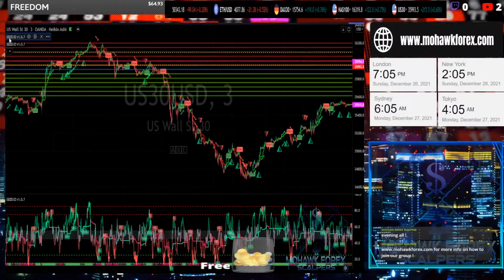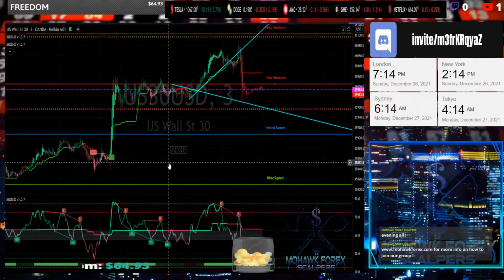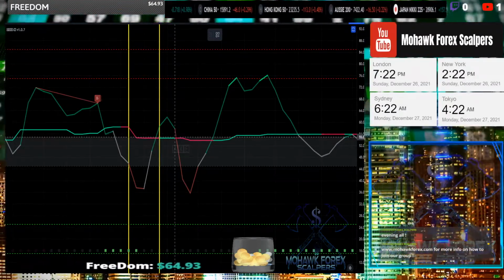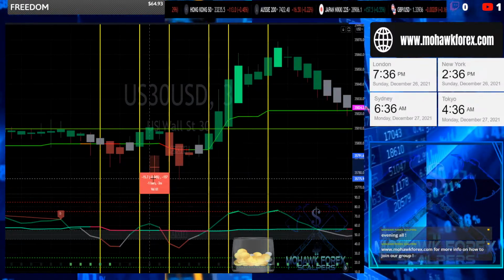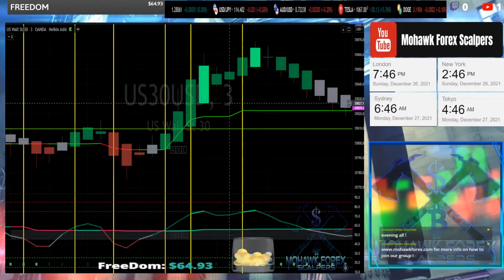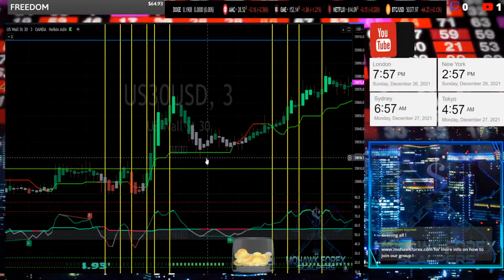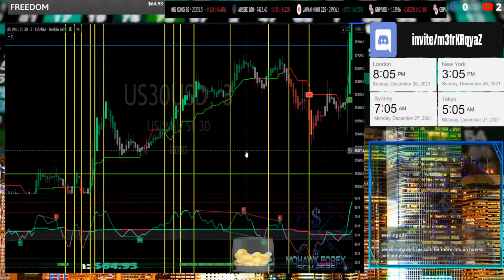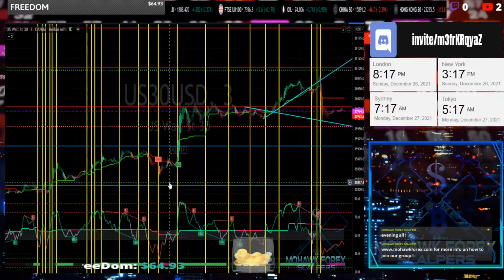$200 Daily Profit Trading GOLD/US-30 with AXE Trading System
$200 Daily Profit Trading GOLD/US-30 with AXE Trading System - Forex and Crypto Market Analysis

 Forex (USD, EUR, GBP, ...), Cryptocurrency (BTC, ETH, DOGE, ...), Metals (Gold, Silver), Oil, ,  Stocks (AMC,GME,...)  Technical Analysis,  News & More.

 Chat Rules:
Don't disrespect host or other's.